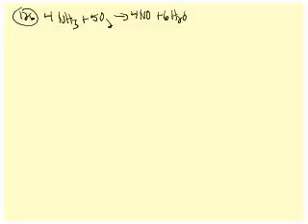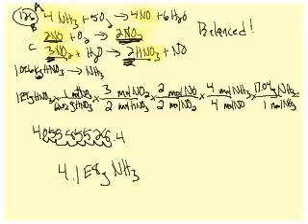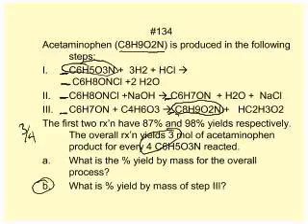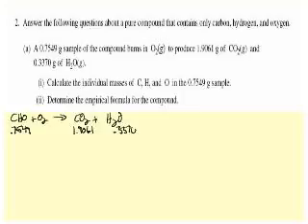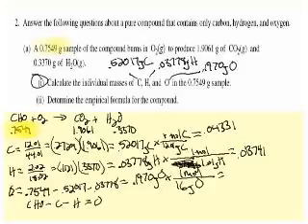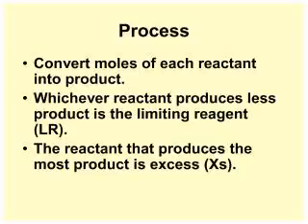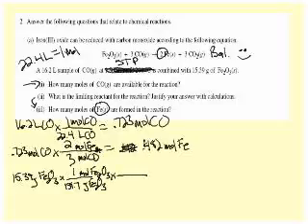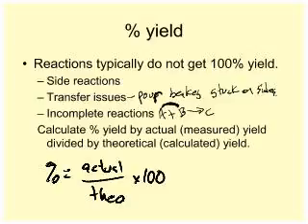LTHS AP Chem Podcast 3.03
Part II of stoich and LR